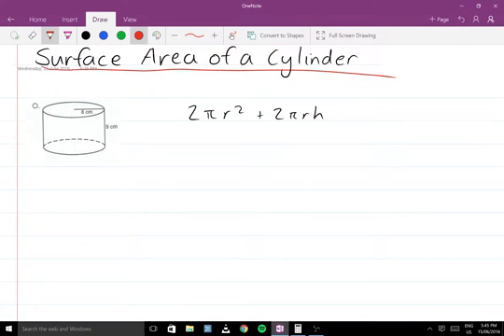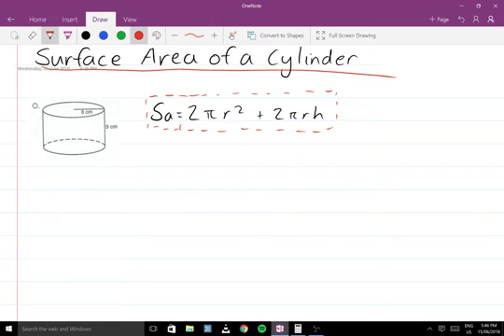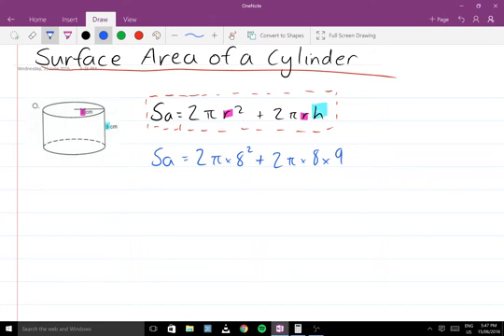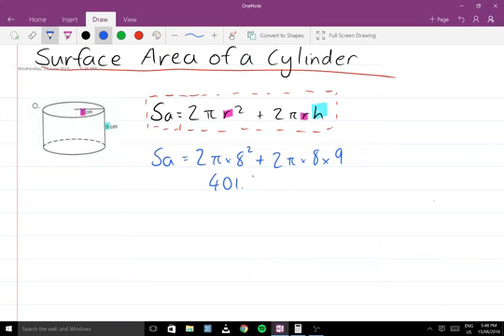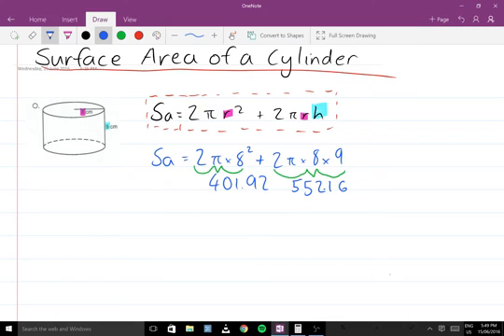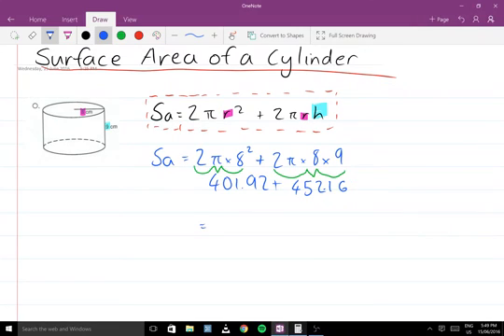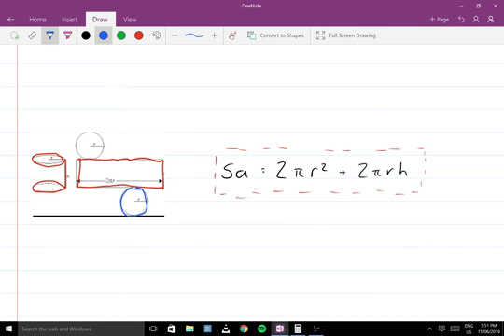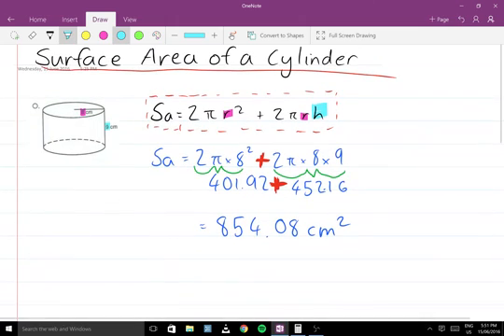Surface area of a cylinder 2